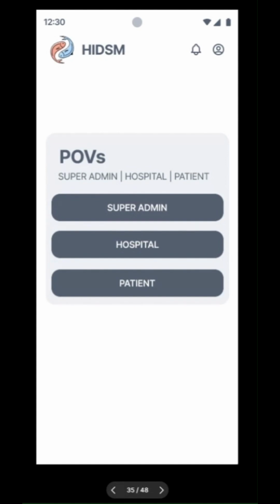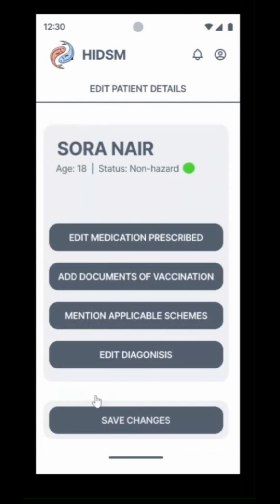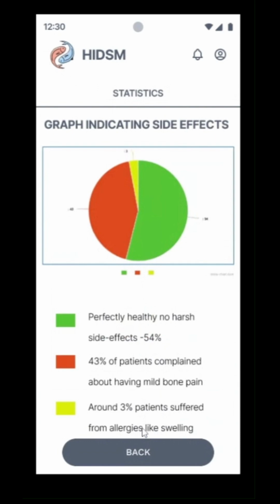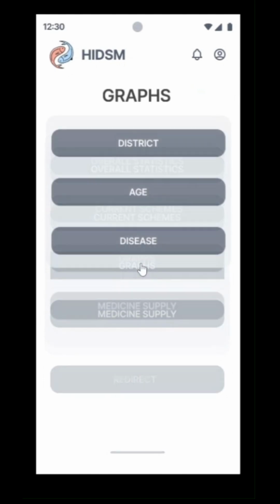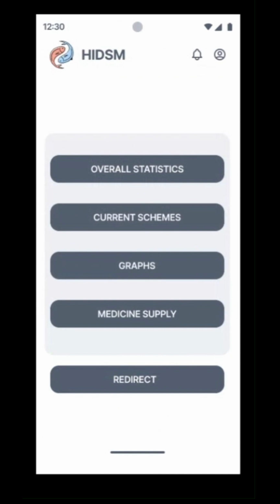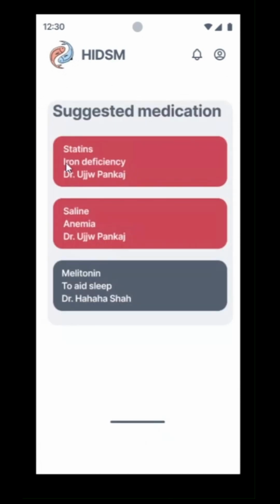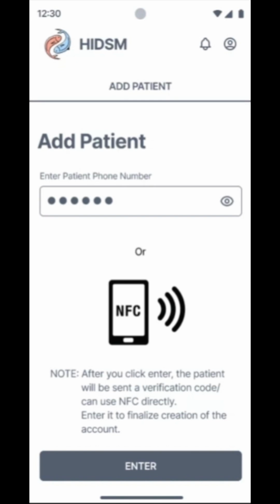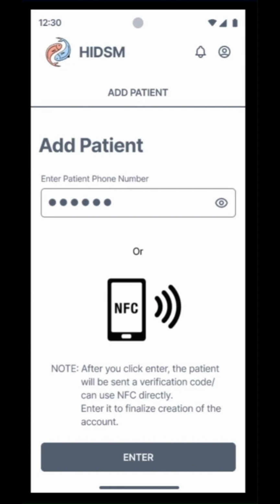GoldfishRAM Health Data Information & Management System Mobile Application (HDIMS) (PS:SIH1626)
Hospitals/Departments shall be able to enter and Update Data in the Mobile Application which can be viewed by the Super Admin dynamically for efficient Implementation of Health and Family Welfare Schemes, other Health programmes and provide key inputs for policy formulation and appropriate programme interventions. This Mobile Application will facilitates the flow of physical performance from the Facility level to the Sub-district, District and State/Union Territory level using Health Data Information & Management System Mobile Application (HDIMS) interface